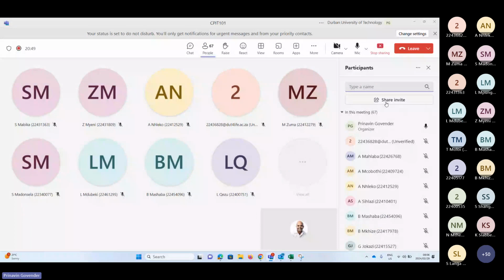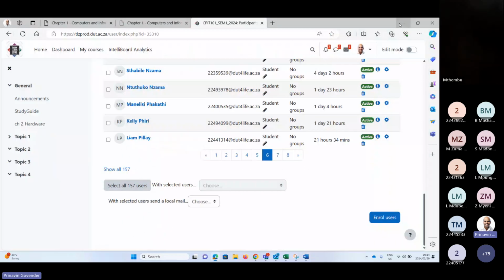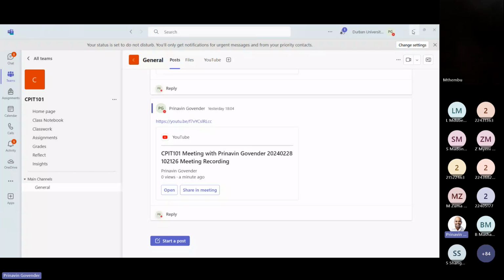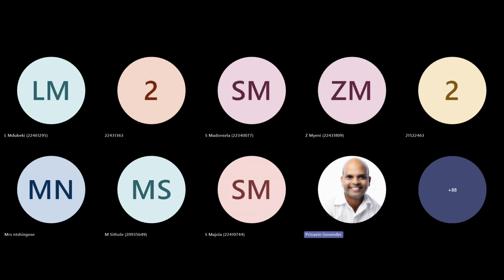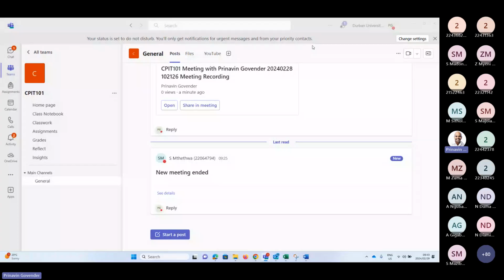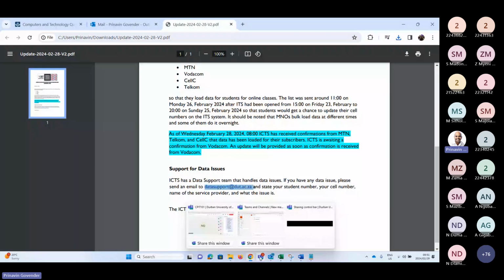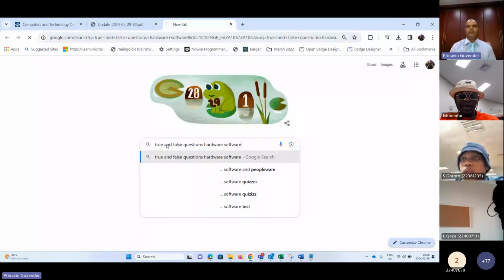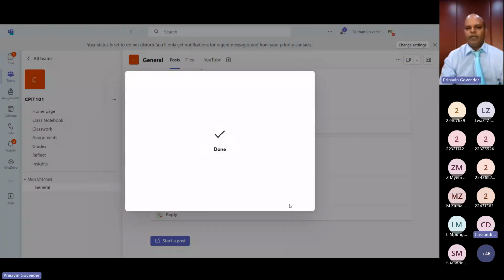CPIT101 20240229 090558